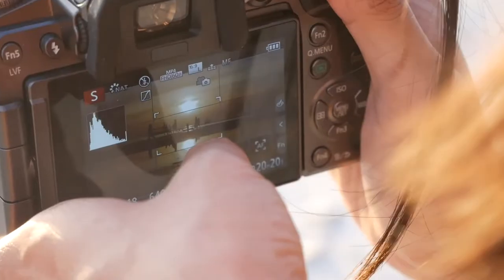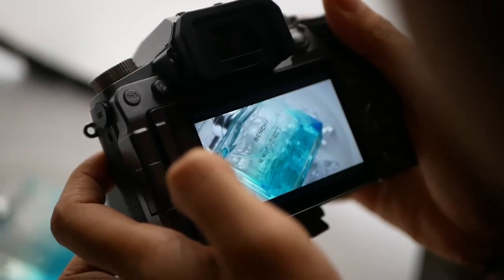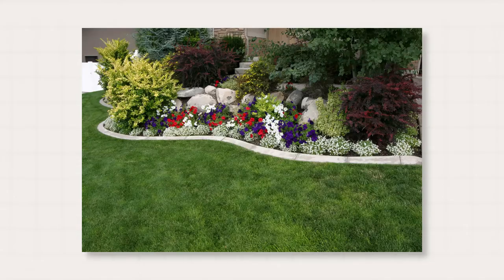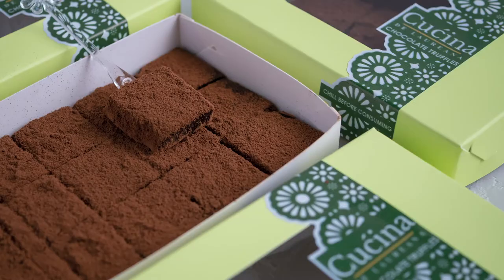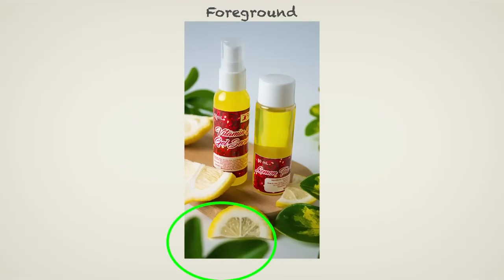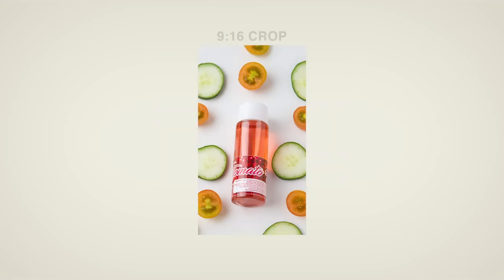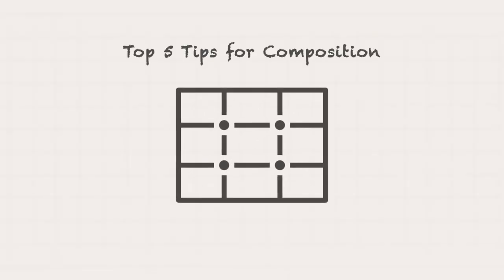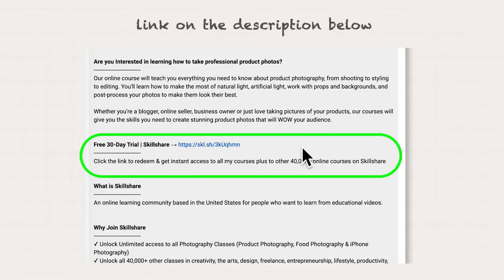Mastering Product Photography: Top 5 Composition Best Practices for Stunning Shots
Top 5 composition best practices that will take your product photography journey to the next level. Learn why composition is important, what is visual weight, composition rules like rule of thirds, diagonal, triangular and rule of odds. This beginner tutorial will teach you how to use color harmoniously, cropping and framing for product photography.

*Video Chapters*
00:00 - Intro
00:44 - Why composition important?
01:23 - TIP 1 | Use Visual Weight
01:58 - Use your own Visual perception
02:23 - TIP 2 | Use Composition Rules
02:59 - Photo examples
03:31 - What is Diagonal Composition
03:55 - Photo examples
05:43 - What is Triangle Composition
06:03 - What is Rule of Odds
06:56 - Breaking the rules of composition
07:25 - TIP 3 | Use Color Harmoniously
08:30 - What is Analogous Colors
09:03 - TIP 4 | Use Best Crop & Framing
10:44 - TIP 5 | Practice
11:31 - Photo Examples and demo
12:09 - Questions?
12:23 - Please like and subscribe @rosellenene
12:37 - In-depth Class on Skillshare
12:55 - Skillshare Free 30 day trial

*Interested in learning how to take beautiful food & product photos that will make your online store stand out from the competition!*

Our online courses will teach you everything you need to know about food & product photography, from shooting to styling to editing. You'll learn how to make the most of natural light, artificial light, work with props and backgrounds, and post-process your photos to make them look their best.

Whether you're a blogger, online seller, local business owner or just love taking pictures of your food & products, our courses will give you the skills you need to create stunning food and product photos that will WOW your audience.

Click the link to redeem & get instant access to all my courses plus to other 40,000+ online courses on Skillshare

*What is Skillshare*
Skillshare is an online learning community based in the United States for people who want to learn from educational videos.

*Why Join Skillshare*
✓ Unlock Unlimited access to all Photography Classes (Product Photography, Food Photography & iPhone Photography)
✓ Unlock all 40,000+ other classes in creativity, the arts, design, freelance, entrepreneurship, lifestyle, productivity, animation, creative writing, film & video, illustration, music, photography, UI/UX design, web development, business analytics, leadership & management, marketing and more
✓ Easy-to-use platform & Ad-free content
✓ Supportive online community
✓ Massive discounts for other creative programs
✓ Watch bite-size classes on your own schedule, anytime, anywhere on desktop or mobile
✓ Enjoy features like offline viewing, subtitles, transcripts, perks, and more.
✓ Build your portfolio to showcase your skills
✓ Earn money as a teacher (Top teachers make $40-100k/year)
✓ Start free today